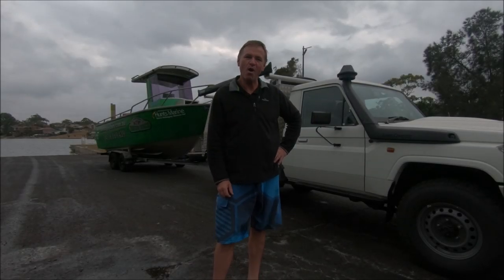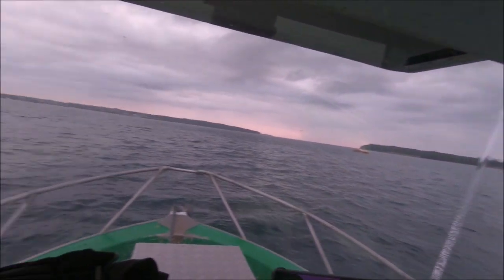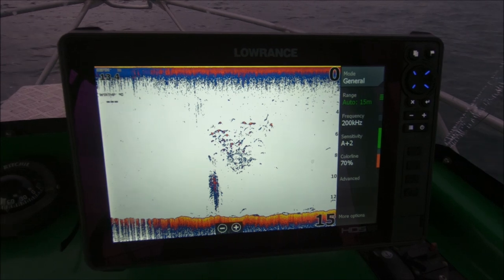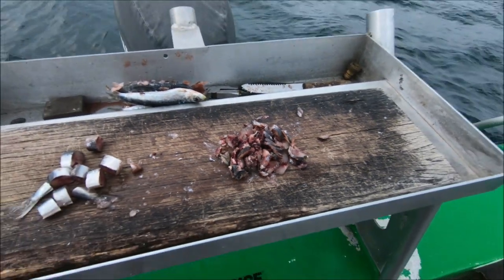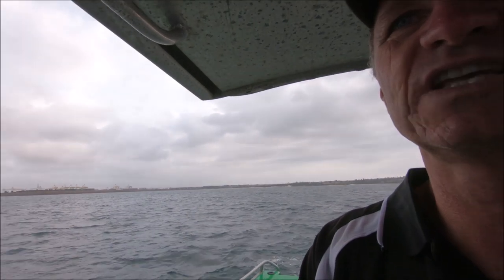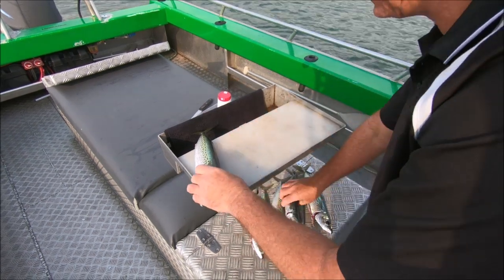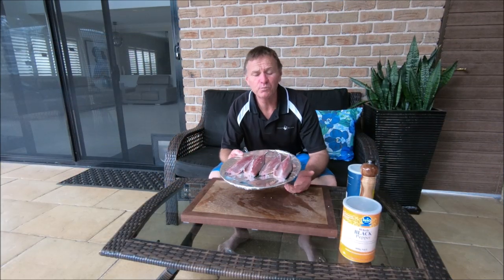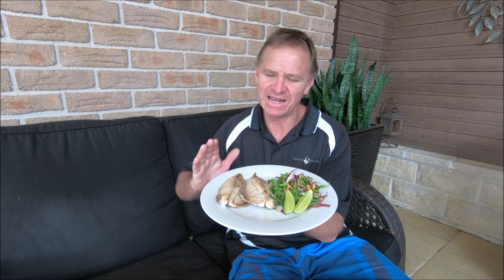FISHING HOW TO CATCH SLIMY MACKEREL GREAT FUN TOP TIPS | Fishing Botany Bay enjoy now on you tube.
Scotty heads out onto Botany Bay on the hunt for big Slimy Mackerel that have move into the Bay in big numbers, they are great bait and excellent to eat if cooked fresh.
So sit back and enjoy Fishing for Slimy Mackerel.

Lowrance  Marine electronics
 has manufactured innovative marine electronics for over 50 years including Fishfinders, Chartplotters, Radar and Sonar.

Torino Food Service Pty Ltd
Food Distribution - Importers & Wholesale Distributors.  Family Owned And Operated. Highlights: More Than 20 Years Of Experience, Offering Quality Products, Offering Competitive Pricing, Providing Personalized Customer Service.

KRIO Krush  Herbs & Spices
KRIO manufacture and supply premium savoury seasonings and food ingredients for the food industry. We specialise in all natural savoury seasonings, herbs and spices. KRIO is an Australian owned and family operated company with years of experience.

Shimano Australia
Shimano offers the most innovative fishing reels, rods and accessories in Australia and throughout the world.

Bumpa-Bar Lures
The Most Versatile Lure

Mullet, Fishing For Mullet.